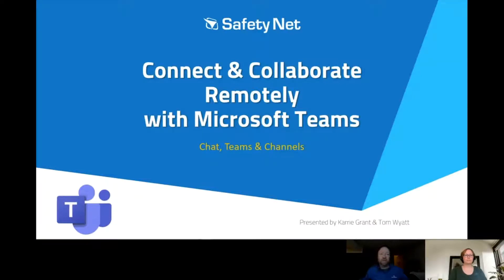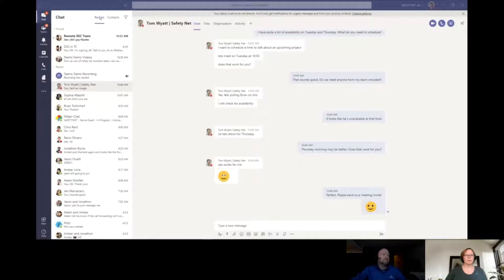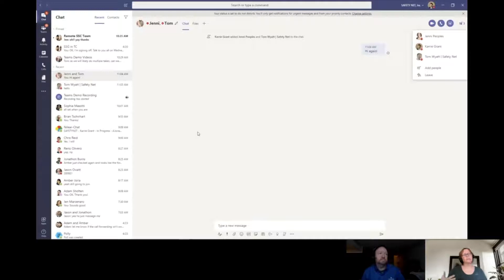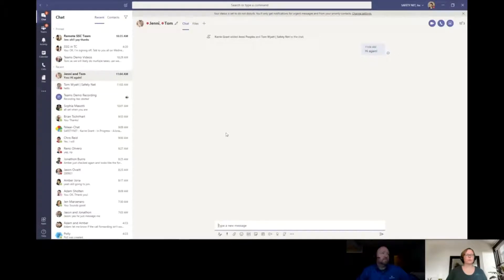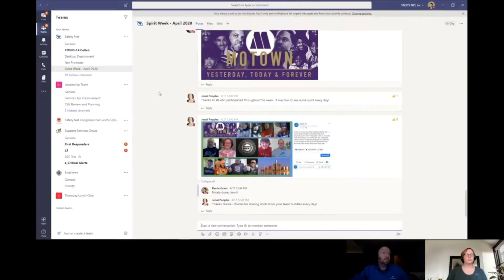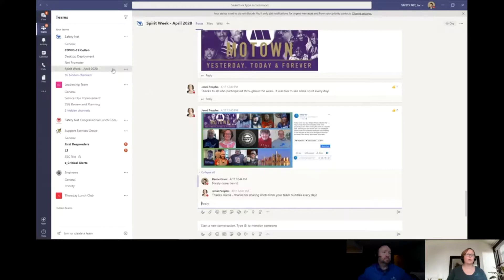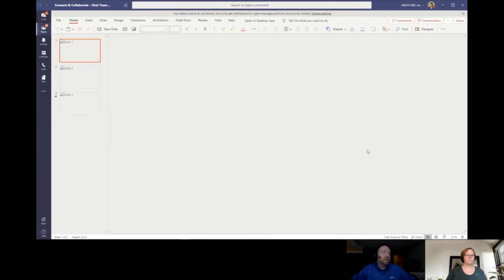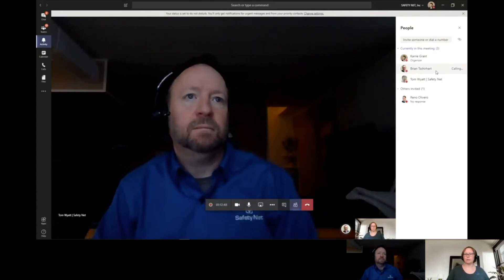Connect & Collaborate Remotely with Microsoft Teams Part 1 - Chat, Teams, Channels & Activities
Microsoft Teams is an integrated component of Office 365.  Associates across your organization can connect and collaborate, no matter where they're physically located.  In this video, we demonstrate how to access Teams from your desktop, the web, or a mobile device.  Then we highlight several useful features of Chat, Teams (within Teams), Channels, and Activities.